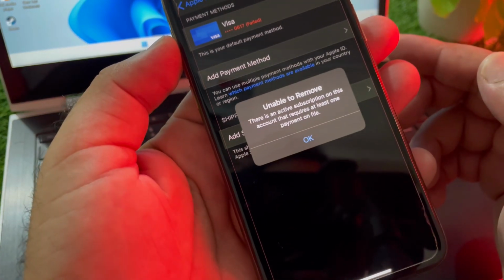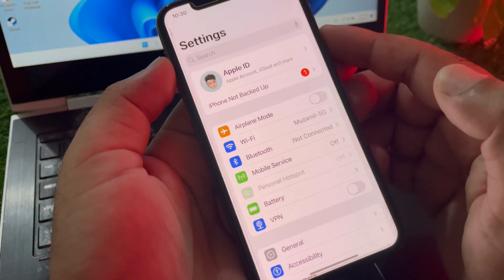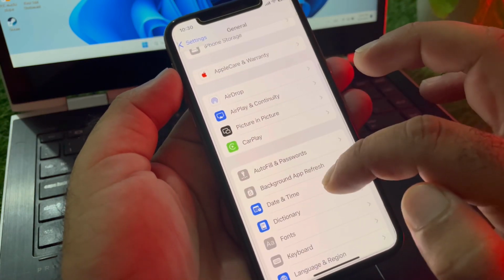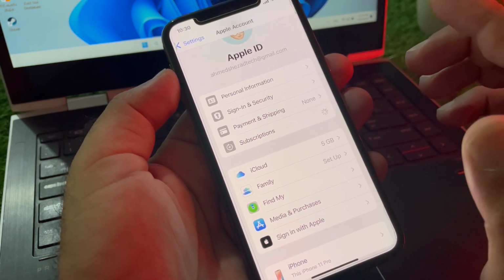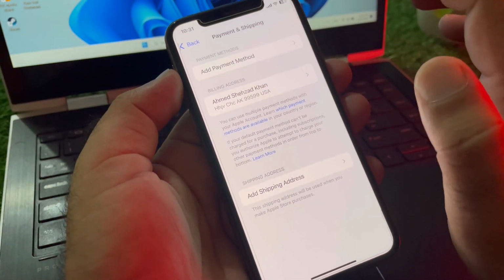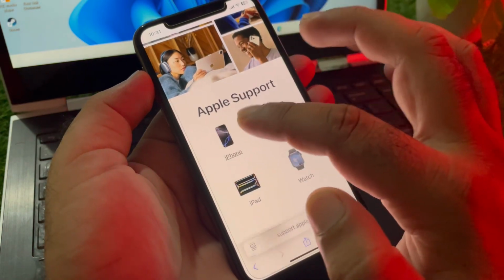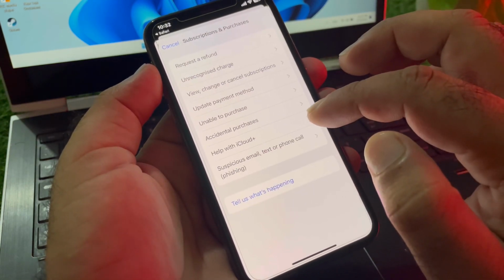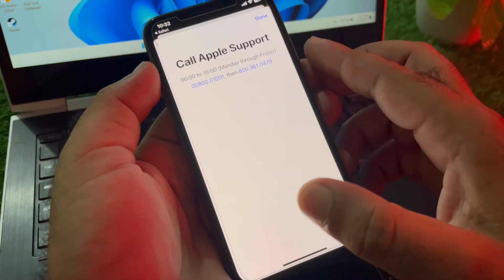Fixed✅: There is an active subscription on this account that requires at least one payment on file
In this video, we’ll show you how to fix the issue when trying to remove a payment method on your iPhone and encountering the error message, “There is an active subscription on this account that requires at least one payment on file.” This problem typically happens when you have active subscriptions like Apple Music or other services, which need a payment method linked to your Apple ID.

- How to view and manage your subscriptions
- How to update or change your payment method
- Tips for removing a payment method while ensuring your subscription services continue

Drop a comment if you have any questions or need additional help.